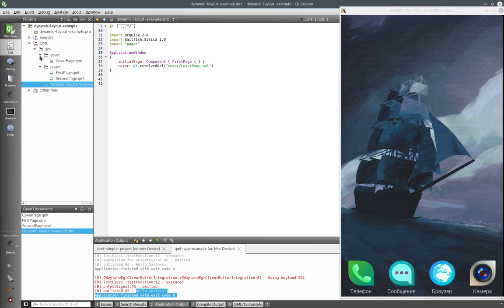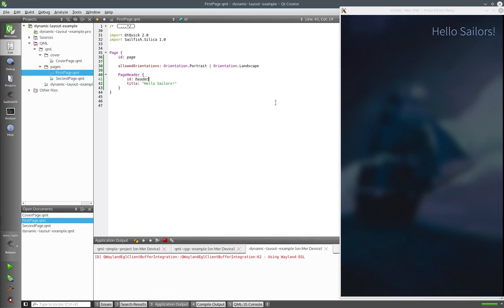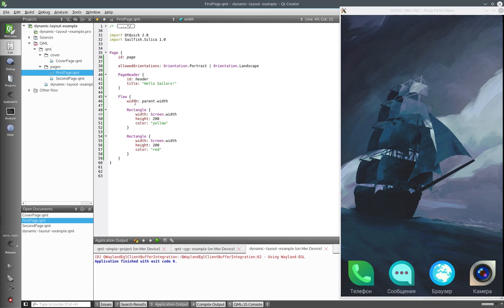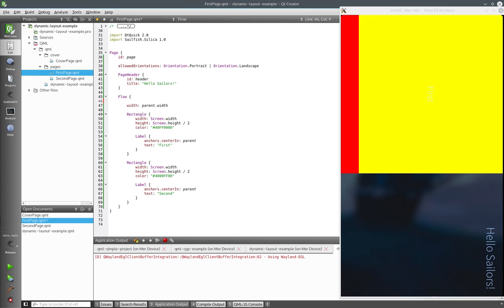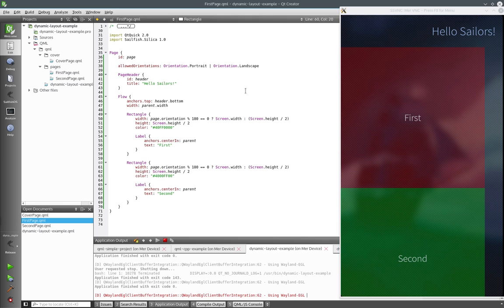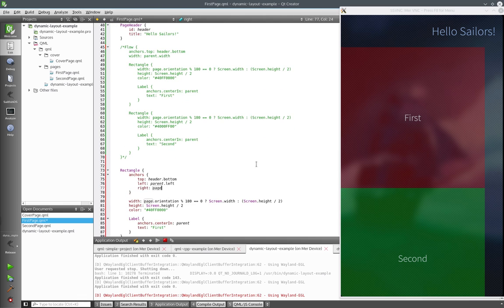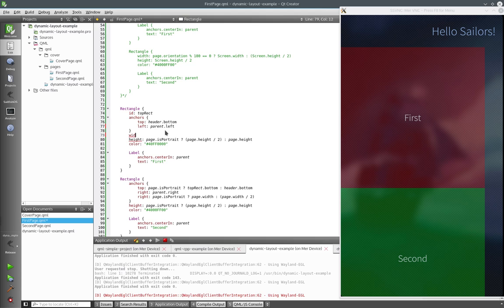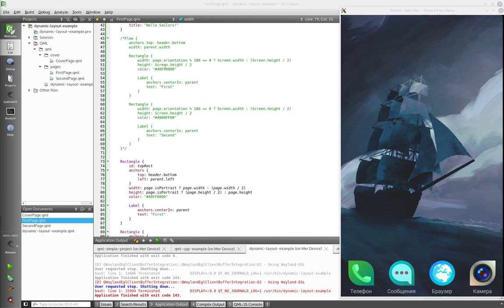[SailfishOS streaming] QML Dynamic layout example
QML Dynamic layout example project from World's first live coding stream for SailfishOS